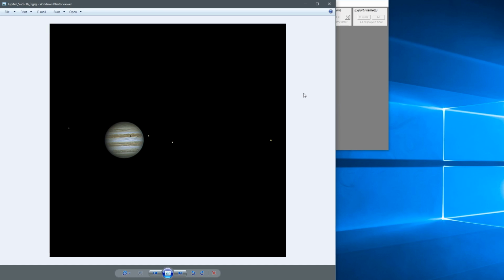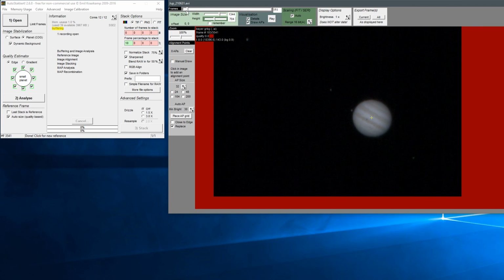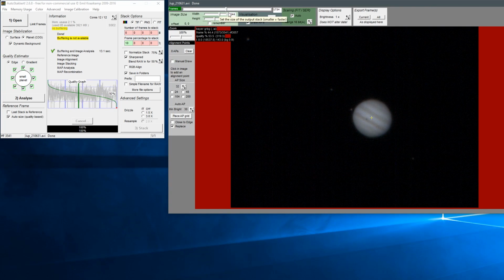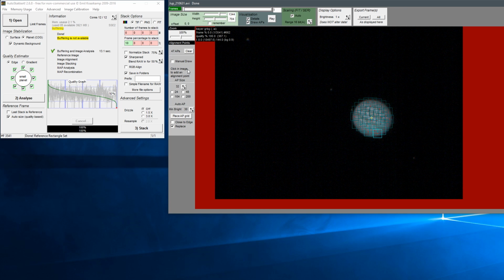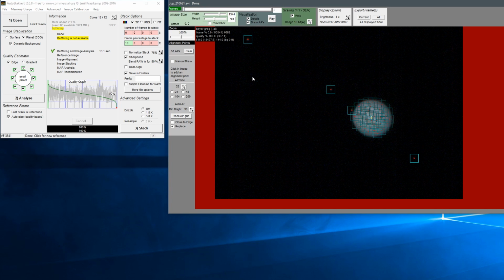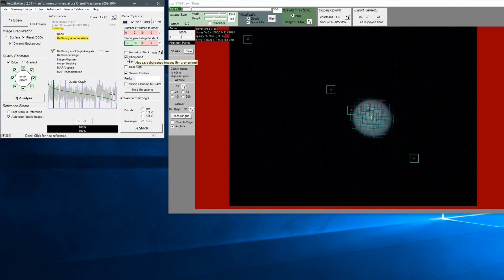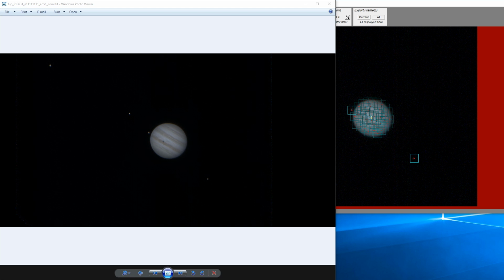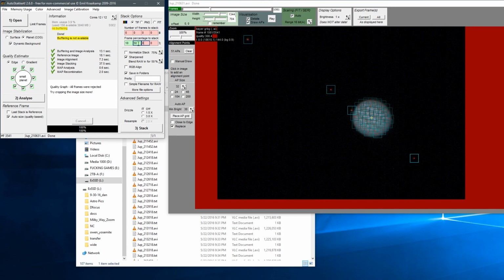AutoStakkert Tutorial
Basic tutorial for how to use AutoStakkert to stack your planetary images.